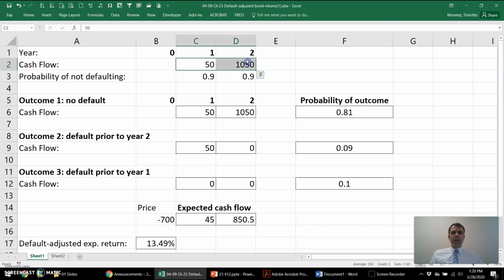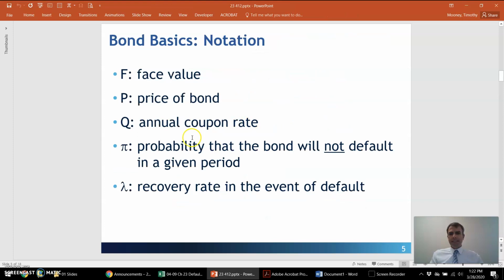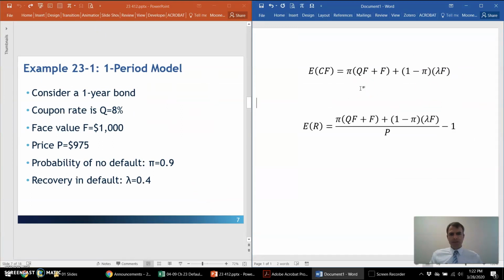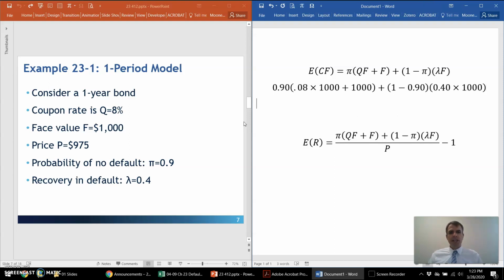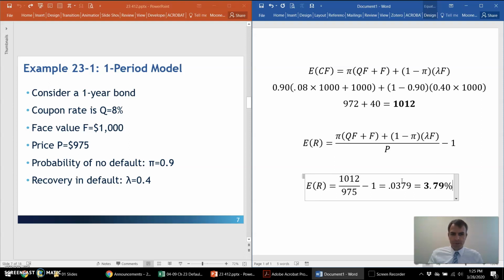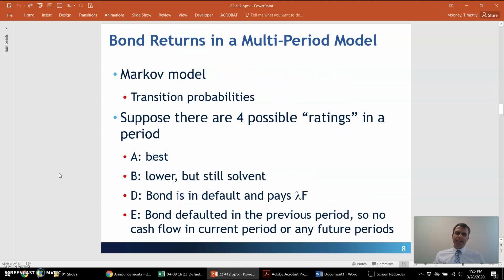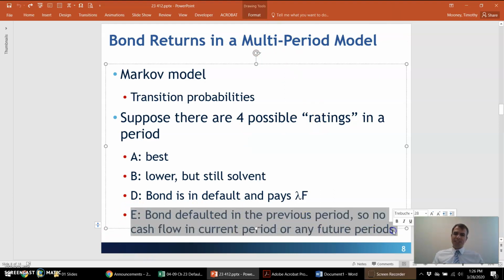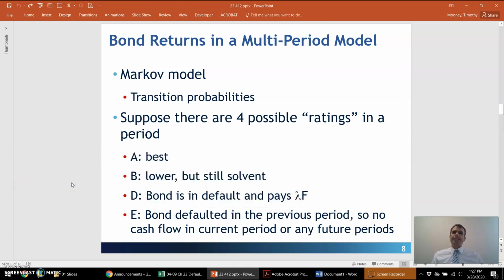Thu 4/9 part 2: Ch 23 bond defaults, recovery rates 412